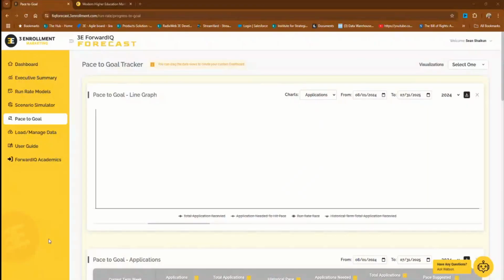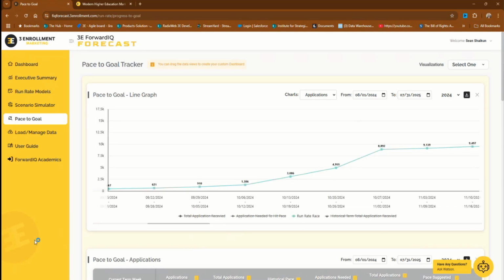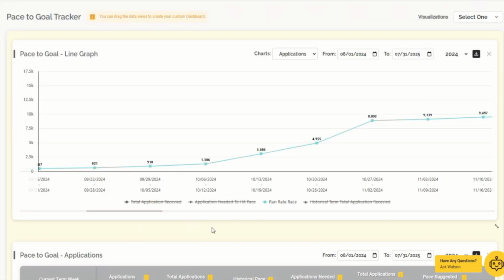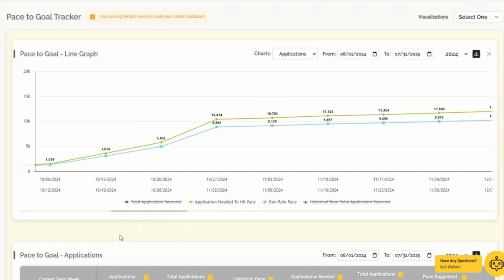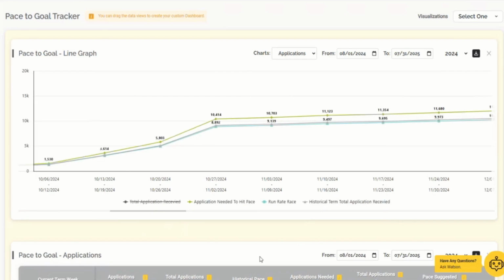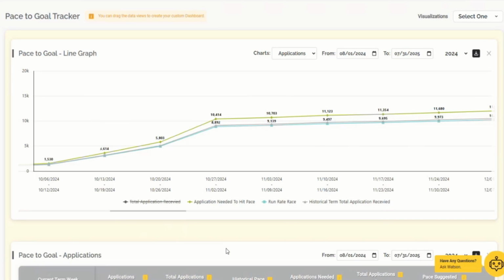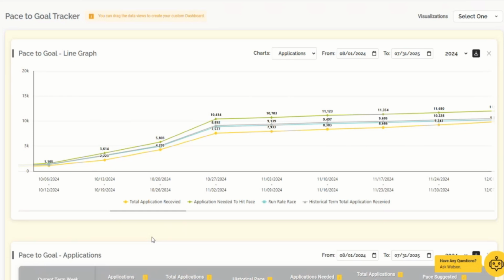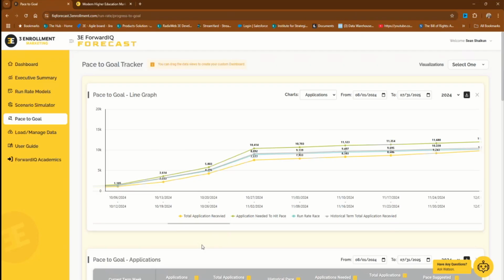3E ForwardIQ Pace To Goal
How do you know you're on pace to meet your enrollment goals?

You use 3E ForwardIQ Forecast featuring Pace to Goal. It is the ONLY SaaS solution in higher ed that lets Enrollment Professionals track their goals and their pace towards meeting them.

3 Enrollment Marketing is a full-service solution for higher education enrollment management.

Data driven market enrollment strategy
Messaging based on four research-based student personas
Campaigns that engage students, parents, counselors and peers
Deployment of marketing tech stack that delivers a 360-degree student experience
Actionable insights that drive visits, applications and deposits
Integrating mobile, social media, digital marketing, SEM with conventional marketing